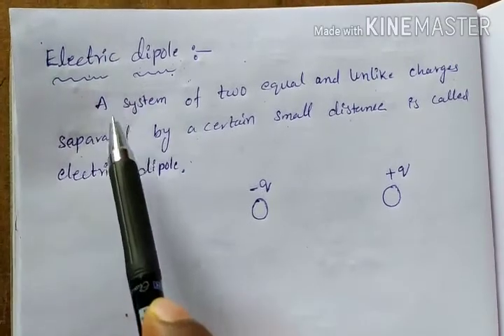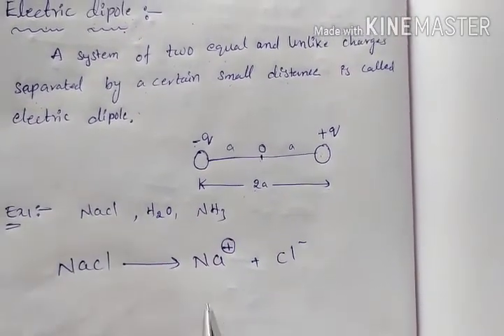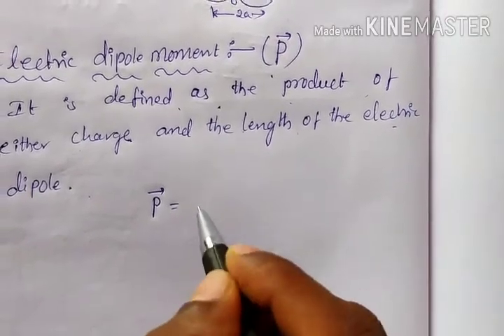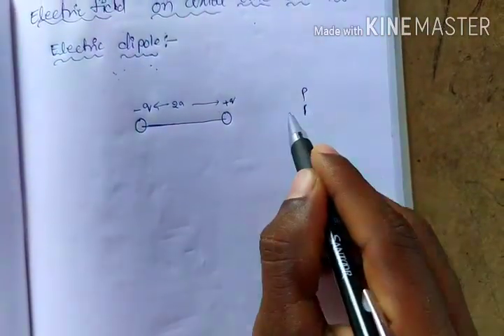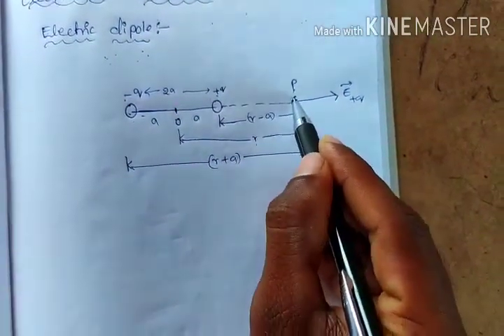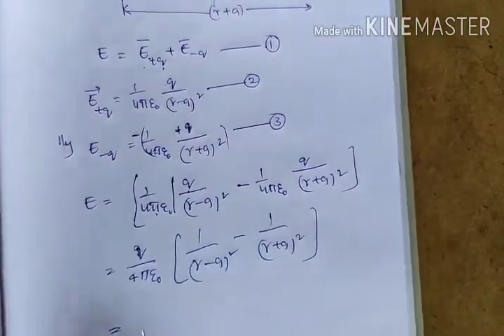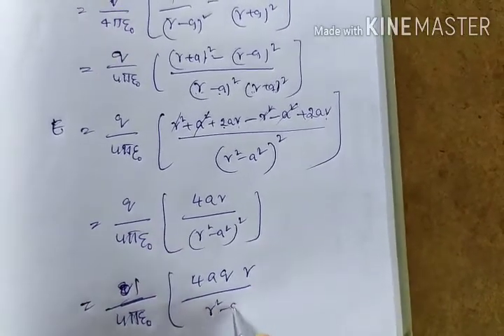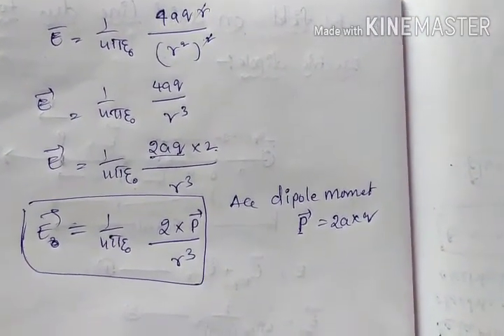Concept of Electric dipole || Electrostatic || Shiva Sir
Electric dipole explanation and derivatives about electric field on axial line due to dipole